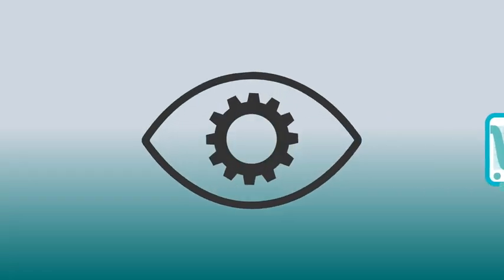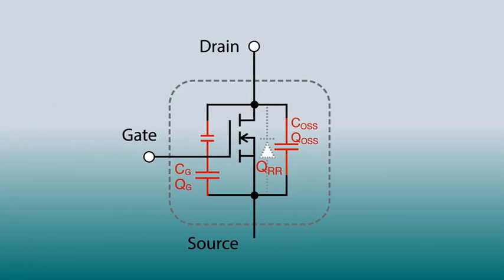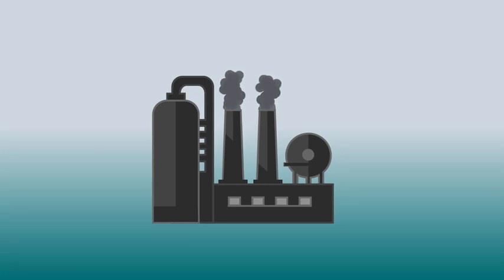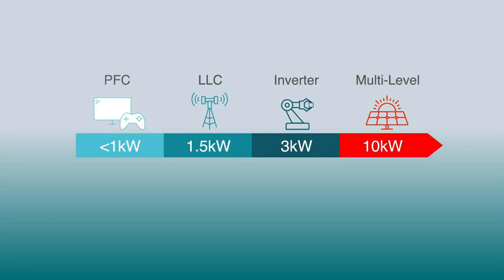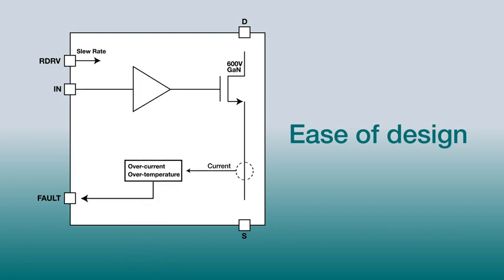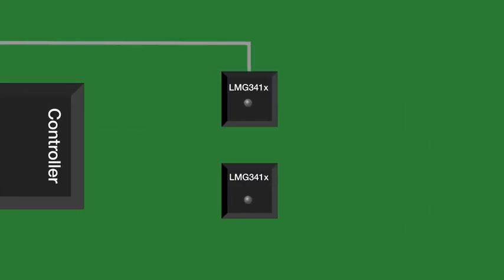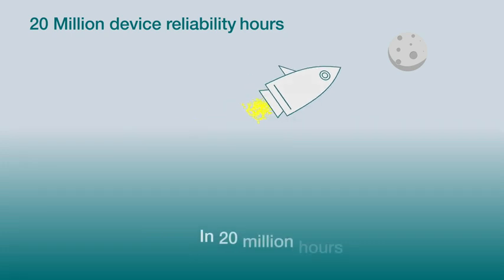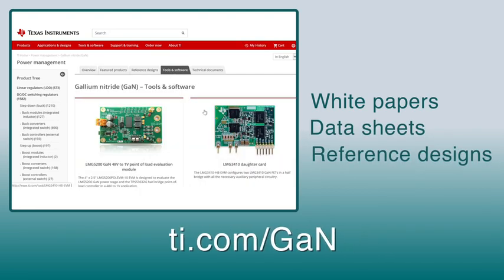GaN: From Watts to Kilowatts -- Texas Instruments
TI's integrated approach to GaN offers ease of design with a compact single chip solution, high efficiency due to optimized gate drive layout, and high reliability with integrated over-current protection and 20 Million hours of device reliability hours. With devices from 150mΩ to 50mΩ, TI has a GaN solution for every application.